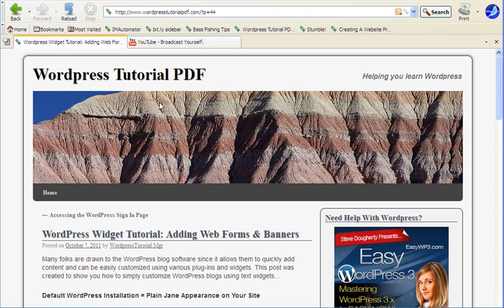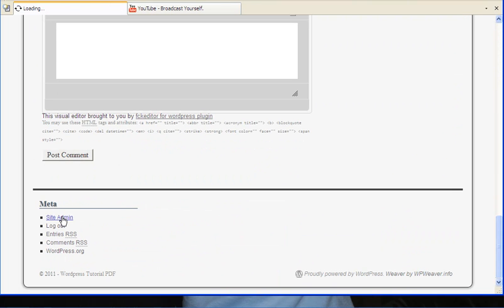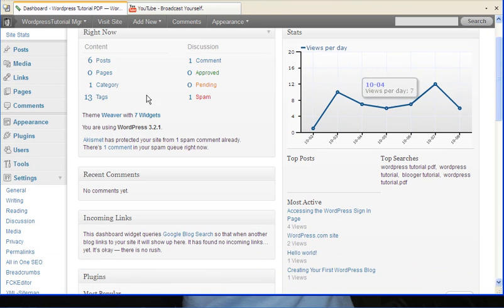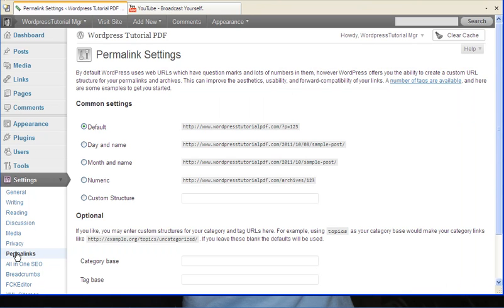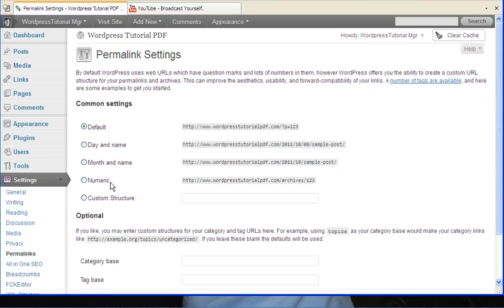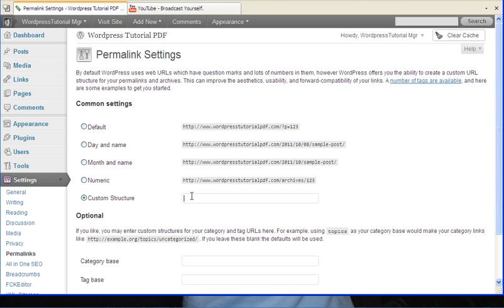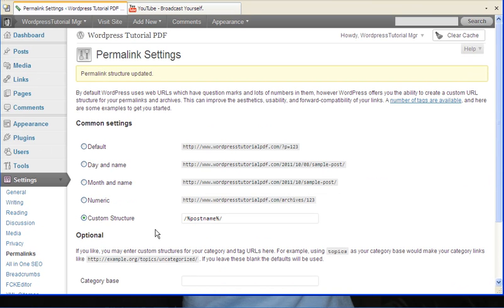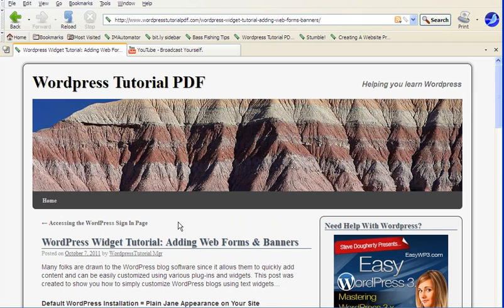Setting Up Wordpress Using Custom Permalinks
After completing the installation of your new blog site, Wordpress assigns default values and settings to many functions that are better served with a custom settings. One of the more important settings you should customize immediately after the installation is something called "Permalinks".

Though this may sound complicated, the permalink function refers to the function Wordpress uses to set the URLs for all the content (posts and pages) you add to your site. The default permalink setting in Wordpress simply uses an indexing code (letter and number) used to keep track of the content and report unique URLs for your content to the search engines.

Fortunately, it is fairly easy to customize the "Permalink Setting" to change it from some obscure alpha-numeric code to where it uses the title of your content as shown in this video.